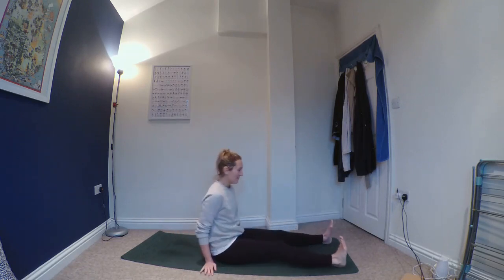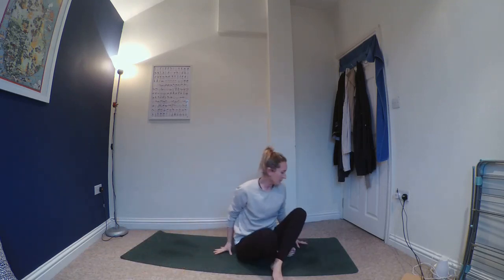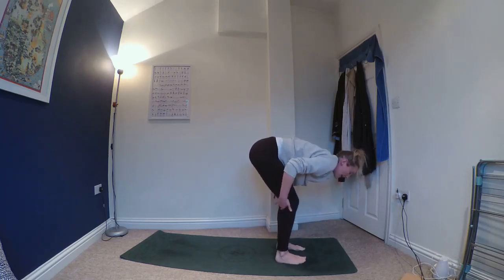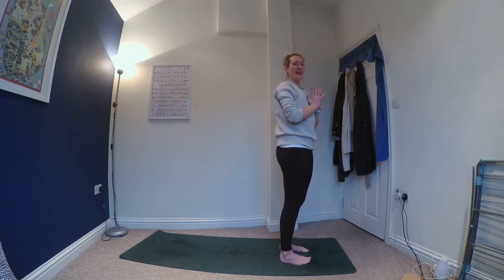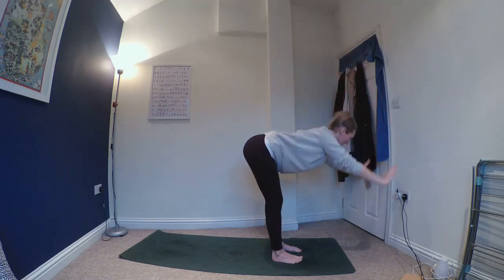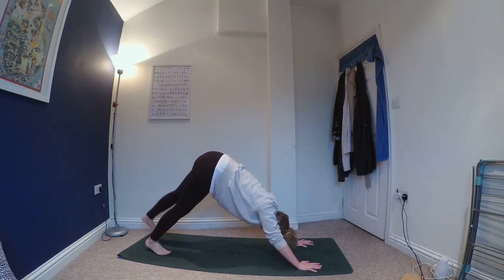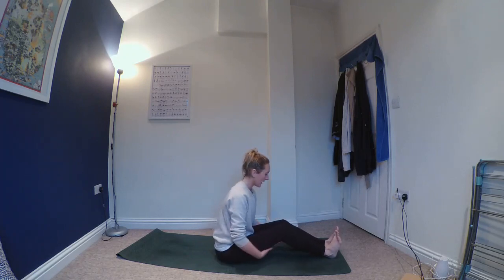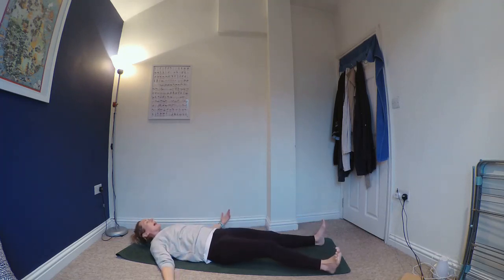Club Partners: Leicester Tigers virtual Yoga Video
An exclusive offer to take part in a virtual Yoga session as part of the club's focus on well-being.